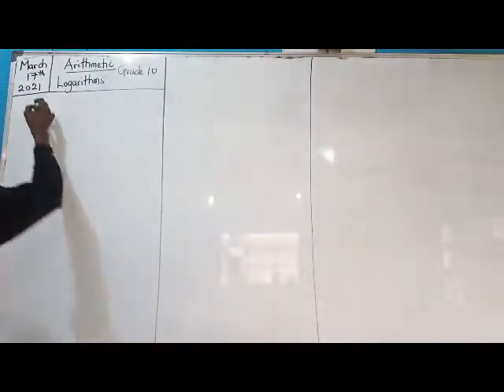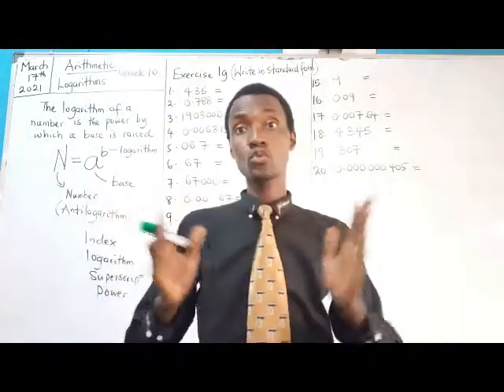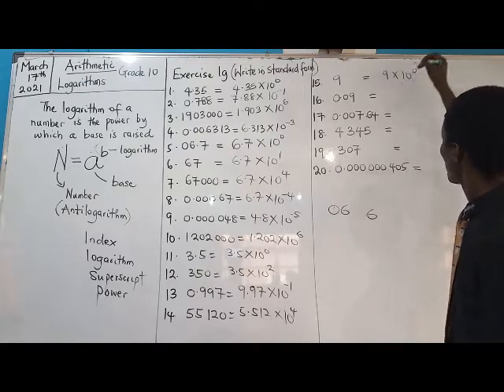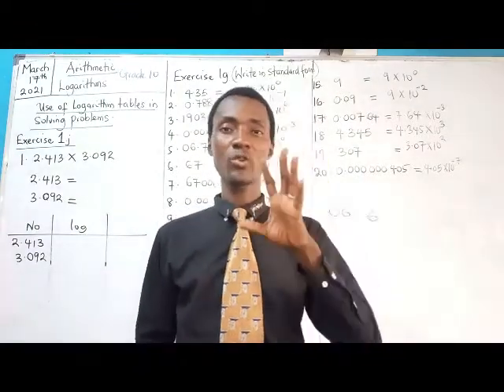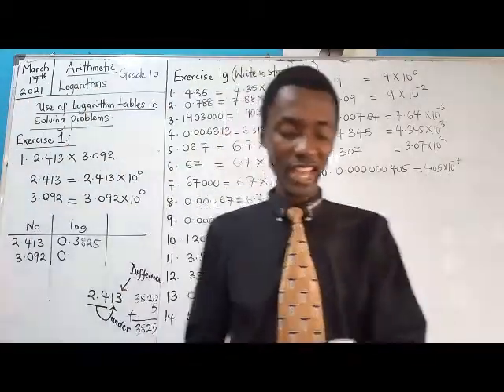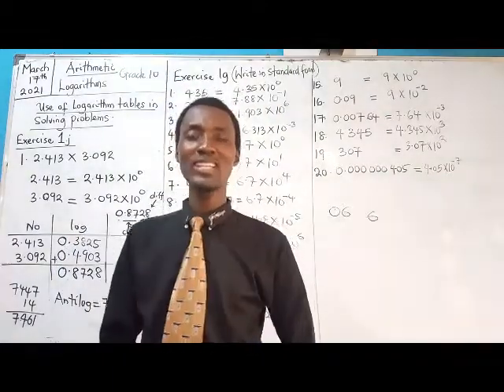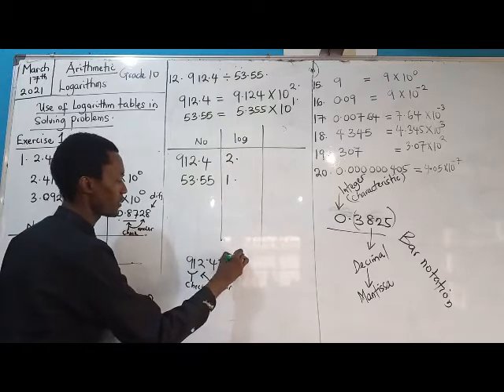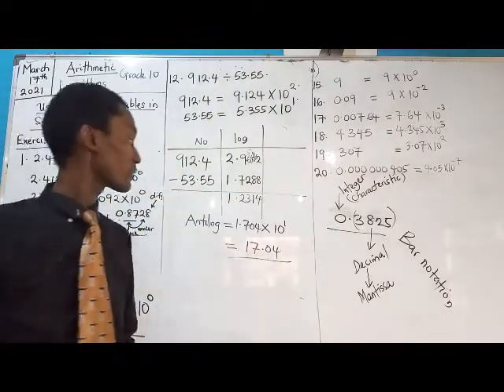how I use LOG TABLES correctly pt1 Grade 10 (SS1)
I run a YouTube channel dedicated to the furtherance of mathematics and it's simplification...

Please help me further my course with three things today:

1. Be the difference maker for me by helping me increase my *YouTube Subscribers*. if haven't already.

How?

2. Share on your social media handles and to all on contacts. Make noise for me...

it's just 27 seconds. So please watch it

 *If you have done any or all of these, Please comment on my YouTube page so I can thank you specially...*

On my channel, I make videos to inform, simplify, transform, and elevate you on everything Mathematics, so you can deal with the phobia and know that mathematics is as simply as you can ever imagine.

Word Problems
Arithmetic
Statistics
Probability
Algebra
Geometry
Calculus
Mechanics
Vectors